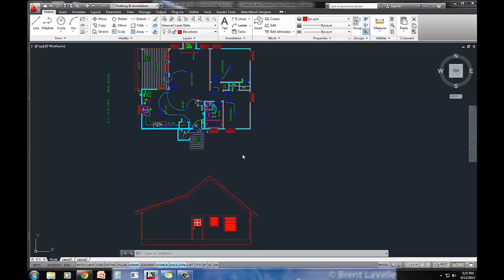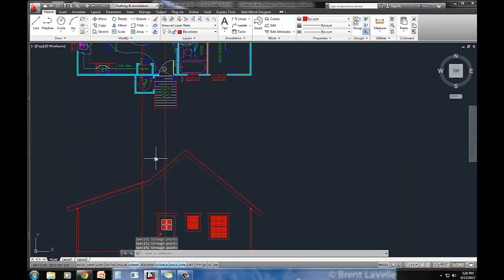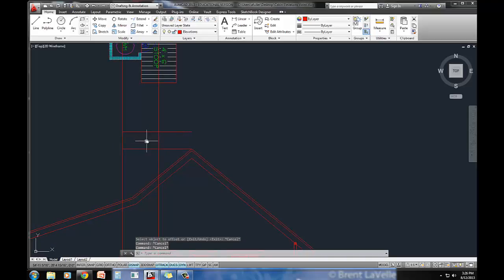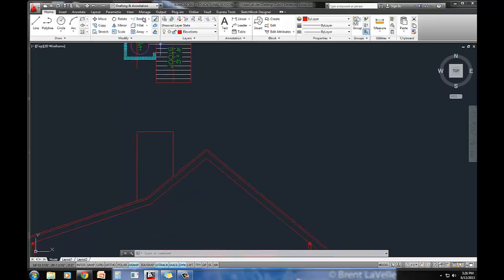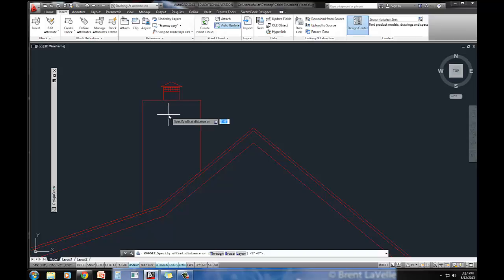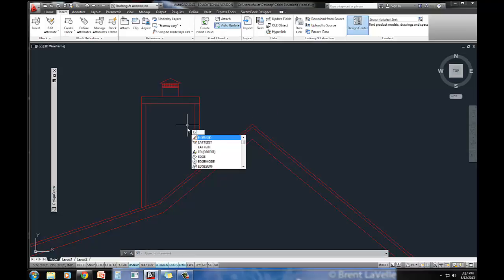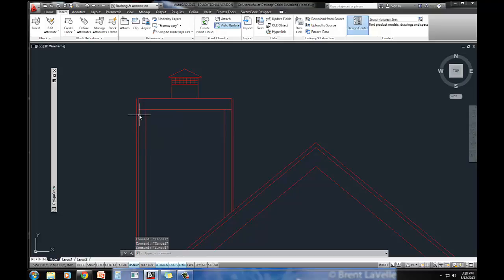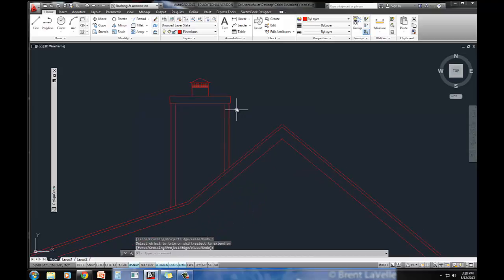C Cabin Side Elevation Part 3